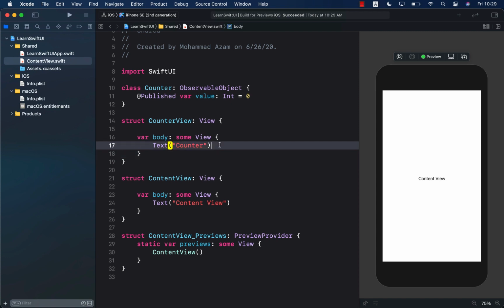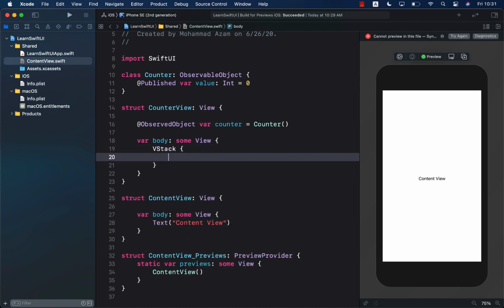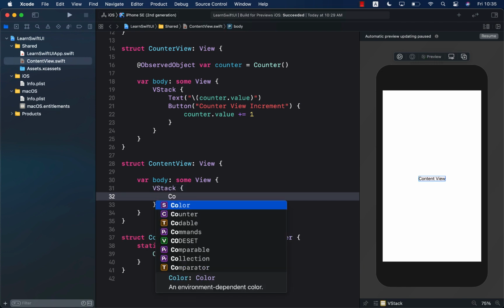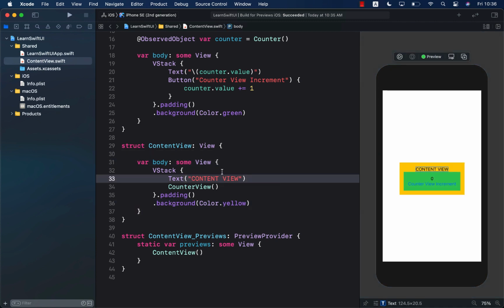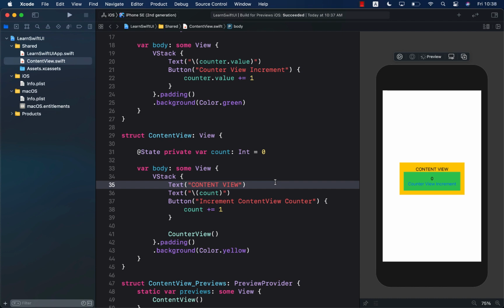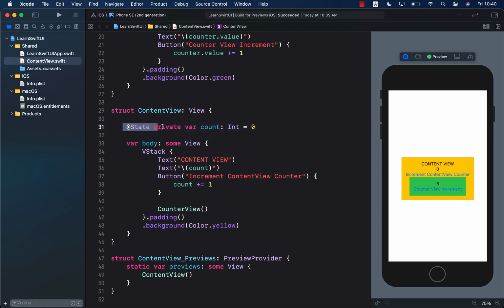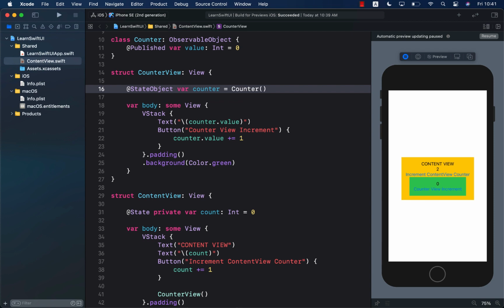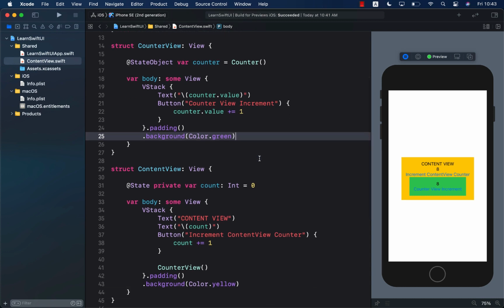Understanding @StateObject in SwiftUI for iOS 14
In this video, Mohammad Azam will demonstrate how to use the new @StateObject property wrapper in SwiftUI for iOS 14.